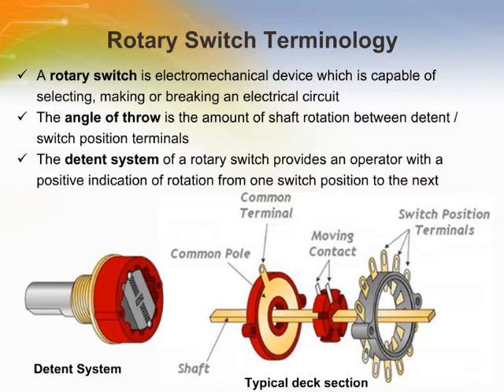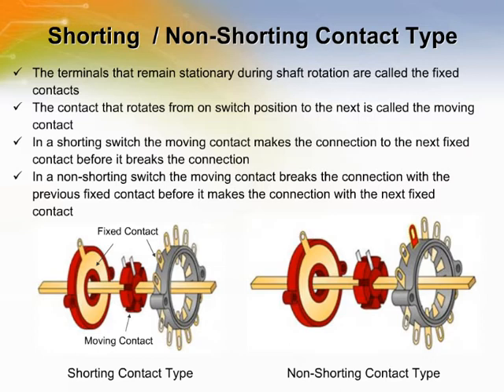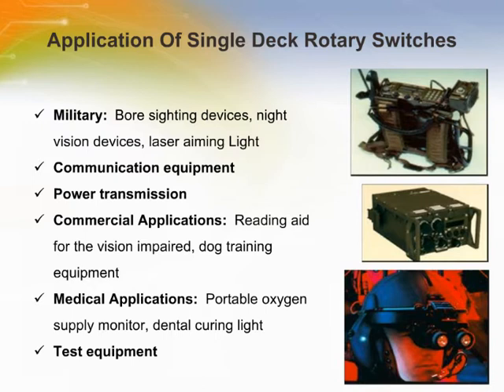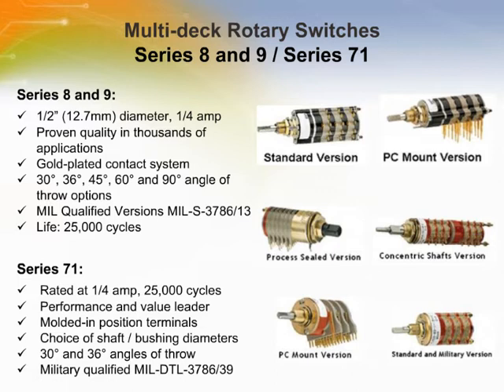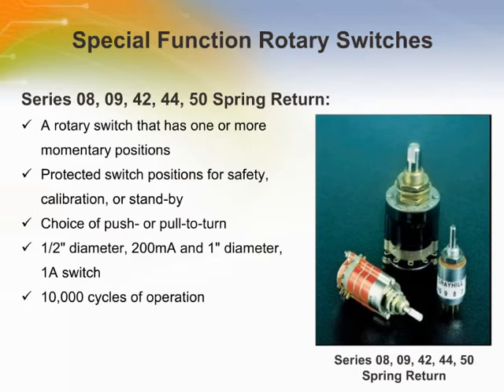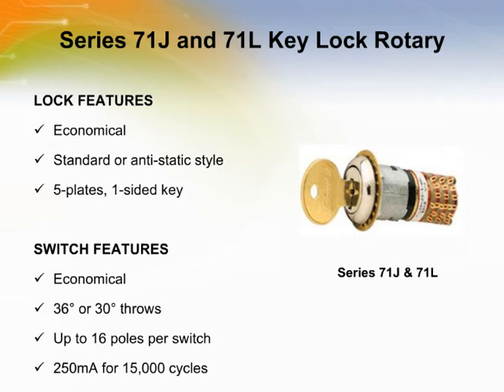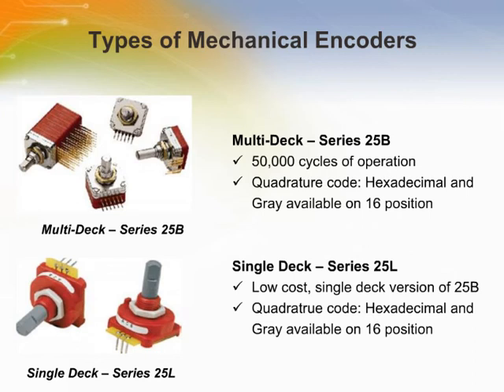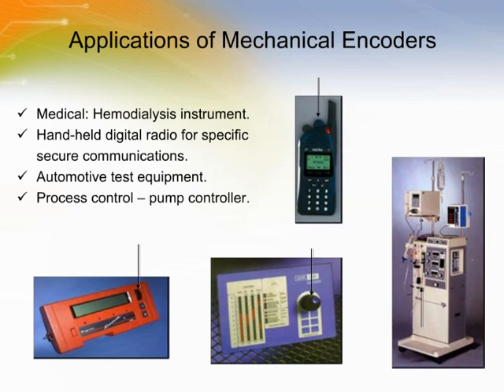Rotary and Key Lock Switches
- An overview introduction to rotary switches and mechanical encoders